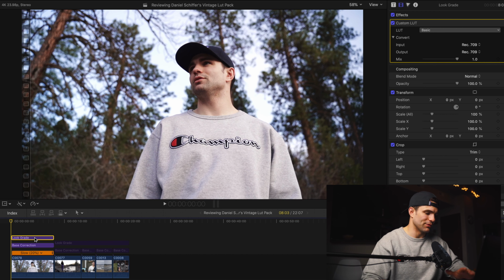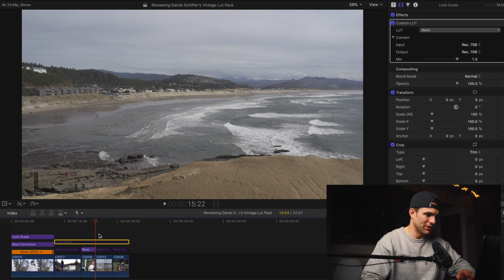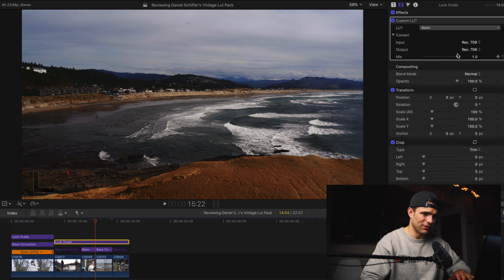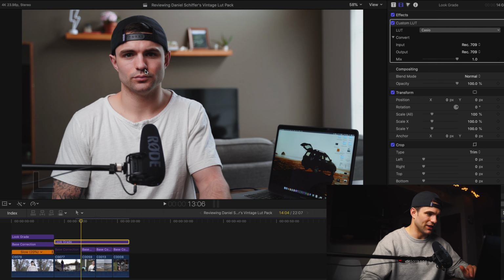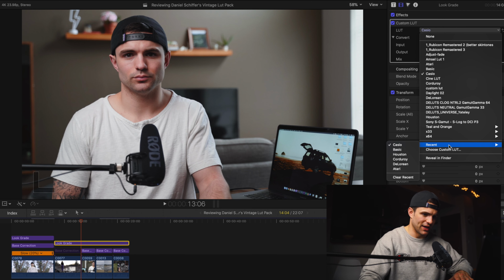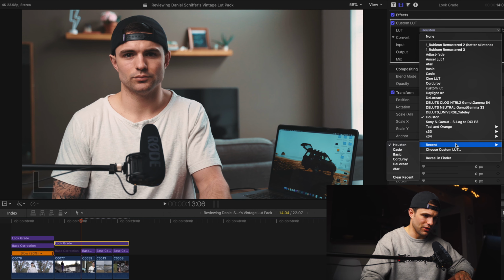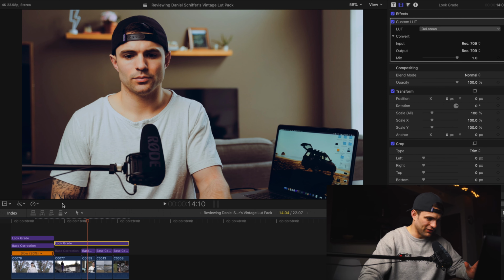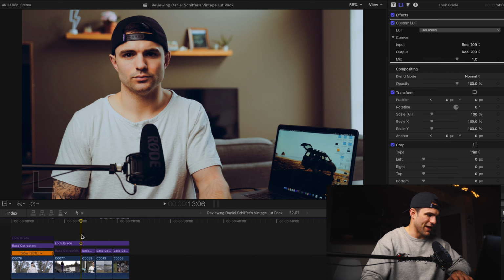Review of Daniel Schiffer's LUT Pack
Review of Daniel Schiffer's LUT Pack, "Vintage 2"

Gear I use:
SONY A7III
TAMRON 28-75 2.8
SIGMA 24 1.4
VILTROX 85 1.8
SMALL HD FOCUS MONITOR
BOSE HEADPHONES
MOZA AIR
SOLAR POWER BANK
RODE VIDEOMIC PRO PLUS
PELICAN CASE SD CARD HOLDER
CAMERA BACKPACK

HIT ME UP ON THE GRAM!